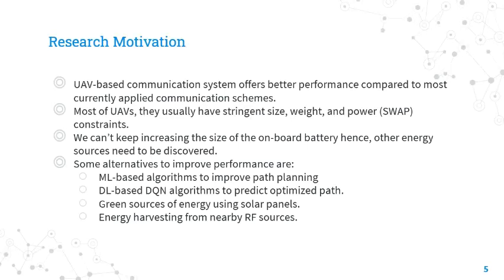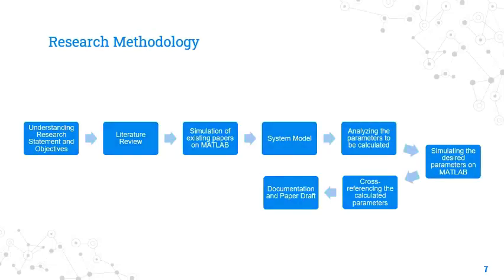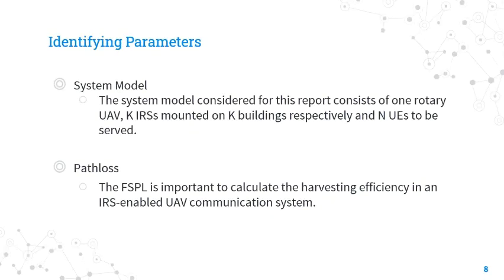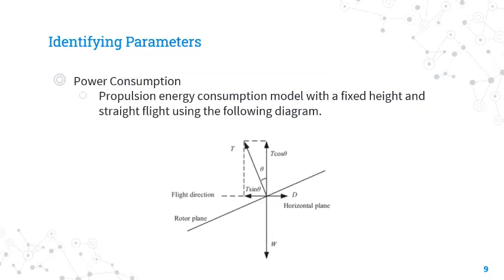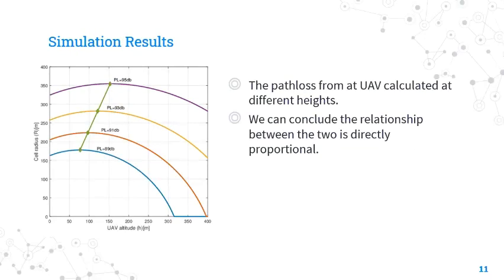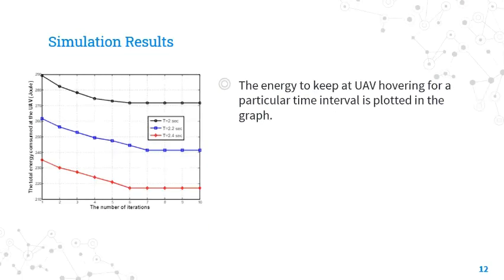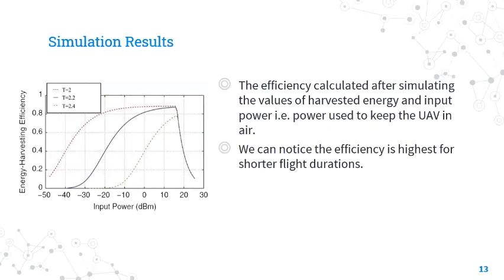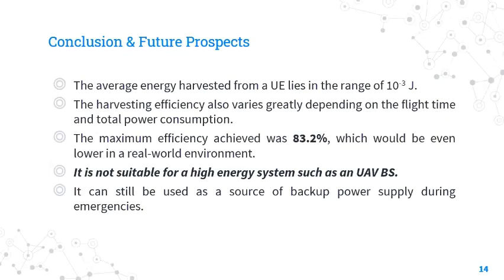Analysis of Energy Harvesting for IRS-enabled UAV Communication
This research capstone project is made by the following student of Thapar Institute of Engineering & Technology under the mentorship of Dr. Sudhanshu Tyagi :

Abhronil Paul